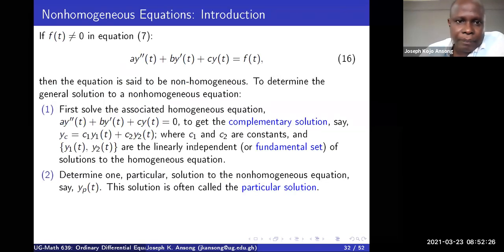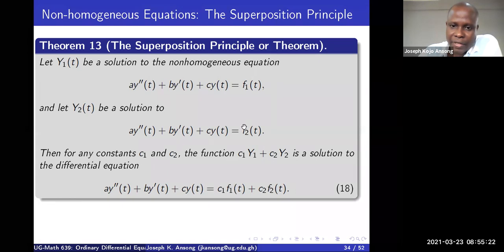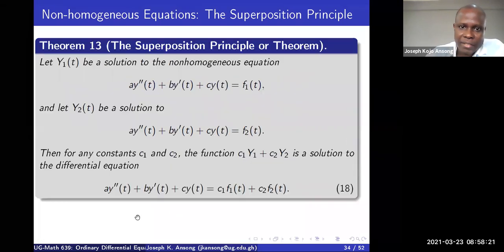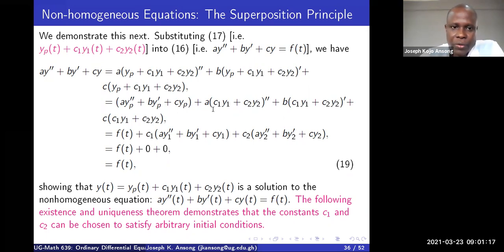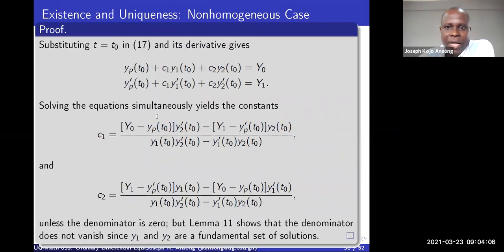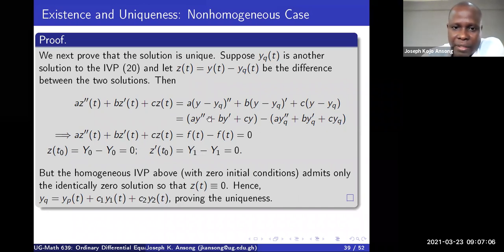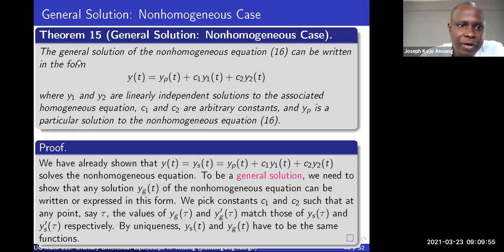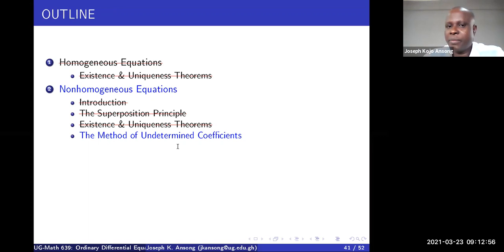Math639 LEC06 Second Order Nonhomogeneous Equations: Theory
In this video, we present some background theory to second order nonhomogeneous equations with constant coefficients.